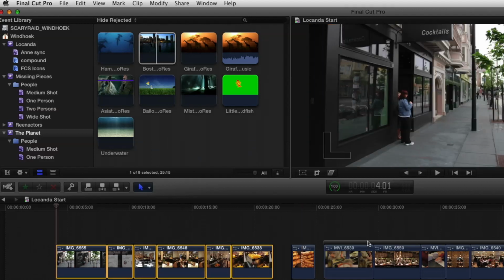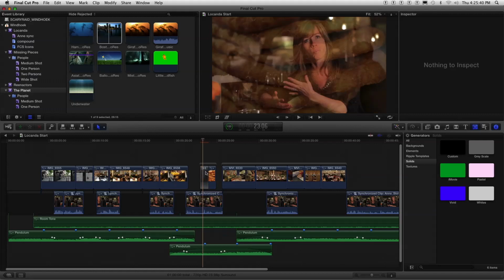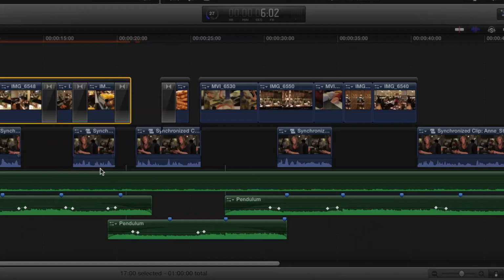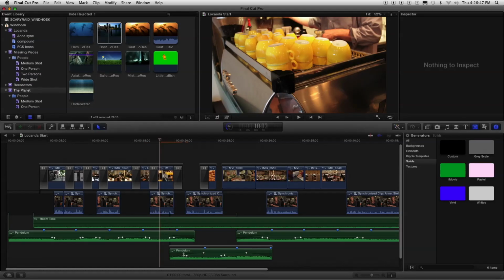MacBreak Studio - Episode #142: One-click Transitions in Final Cut Pro 10.0.1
Mark Spencer shows Steve Martin how to add Transitions to your edits in the new Final Cut Pro X. He also shows you a trick to add a transition to multiple edit points  at one time while maintaining the storyline structure of your project.